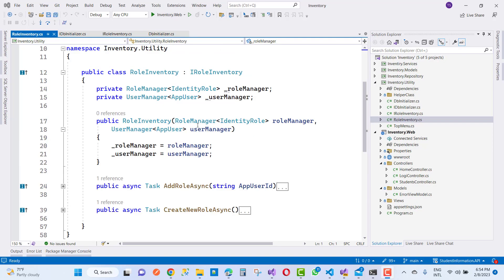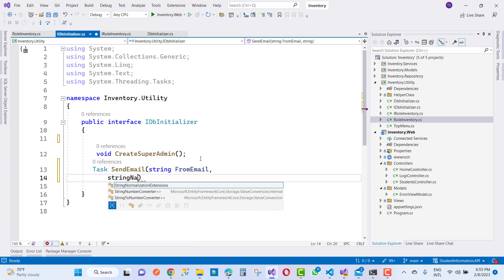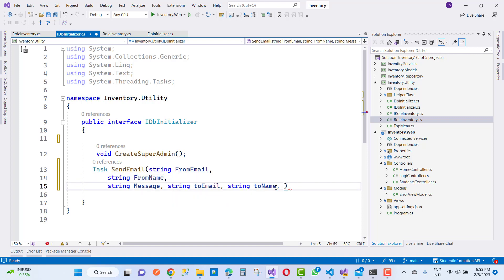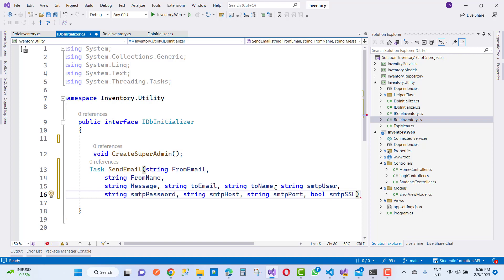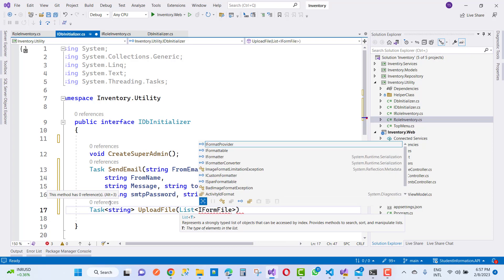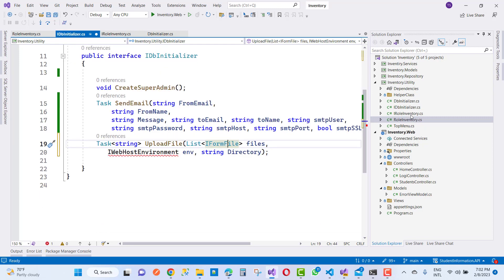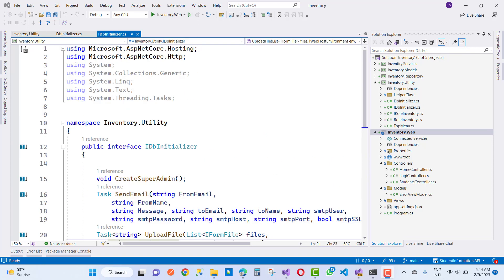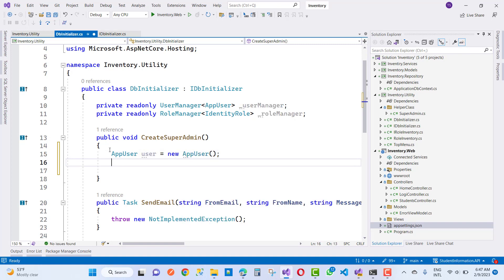Online Inventory Management System Project in ASP.NET CORE | Day-6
In this video, I am going to teach you the following topics:
0:00:00 Prepare services for Database seeding like create admin, sending mails and adding profile pictures.
0:03:21 Implementing Servies like create Admin with credentials, configure emails etc.